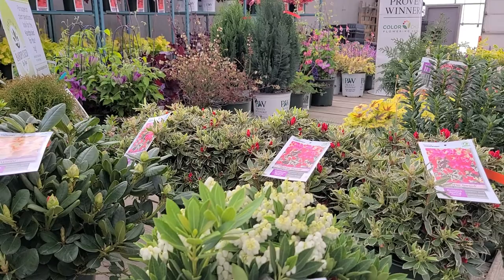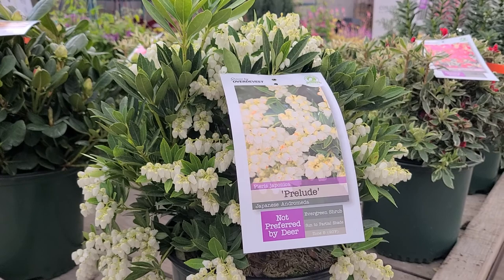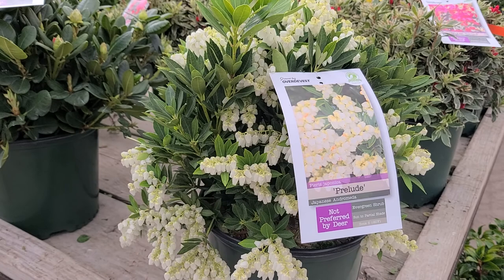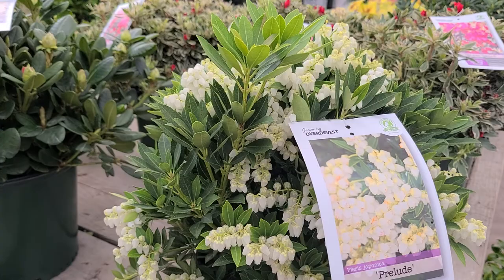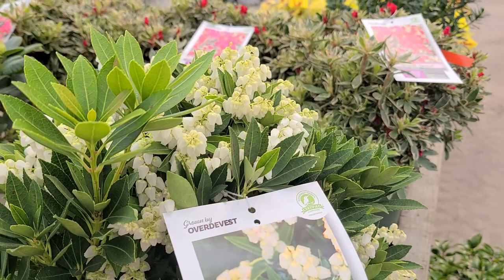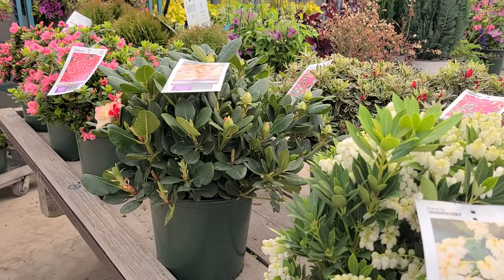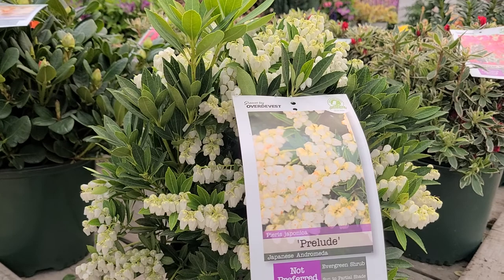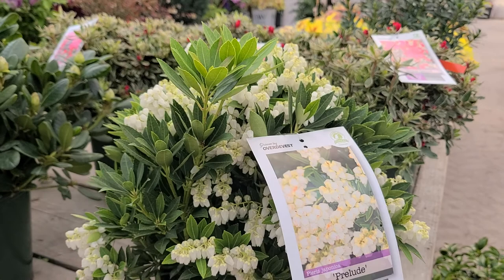Pieris 'Prelude' (Japanese Andromeda) // Magnificent, Dwarf, Evergreen Flowering Shrub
Join David in our nursery as he chats about this dwarf 'Lily of the Valley' shrub.  It flowers in spring with a beautiful display of small bell-shaped flowers that cascades all over the dome shaped mound of dark evergreen foliage.  This compact Pieris grows to about 2' tall, is easy to grow and you are sure to enjoy this pretty shrub in front of the garden beds, woodland gardens, mixed borders, Foundation plantings and perhaps even in early season containers.